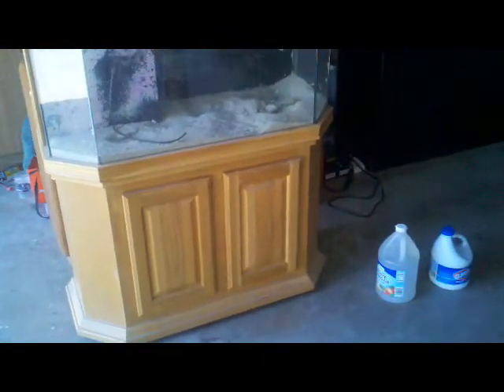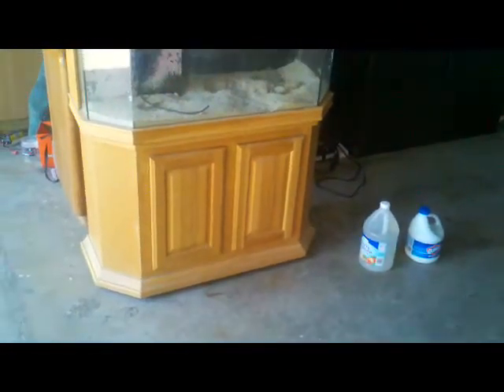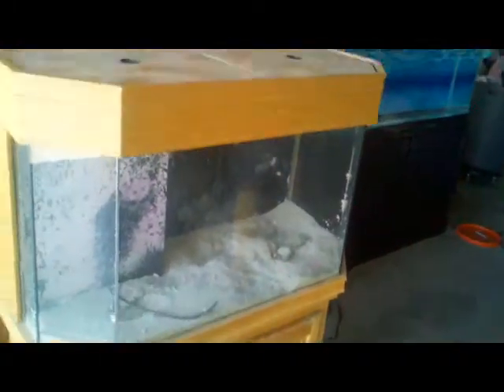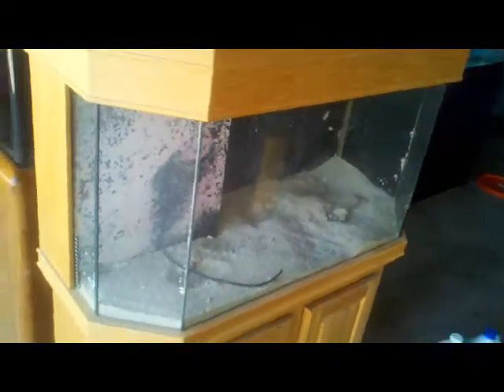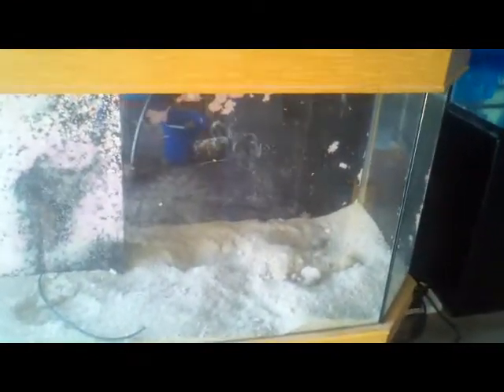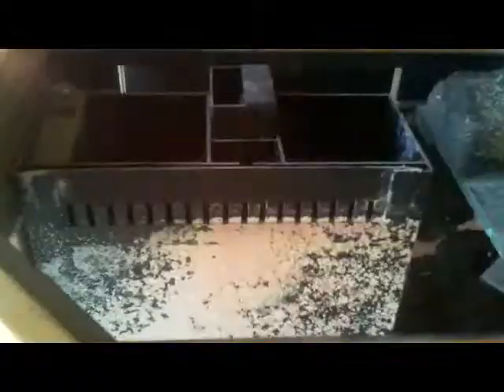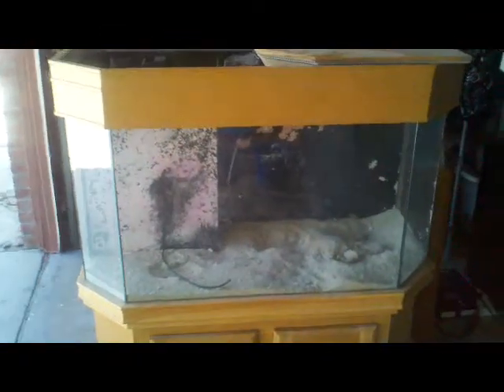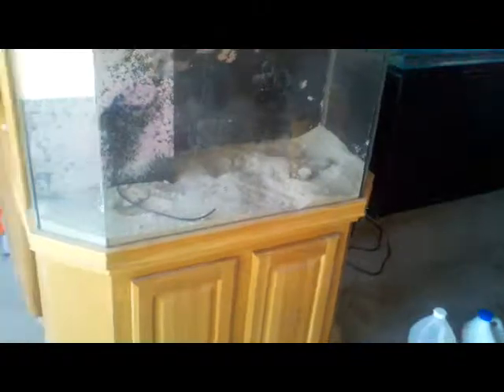50 gallon tank setup